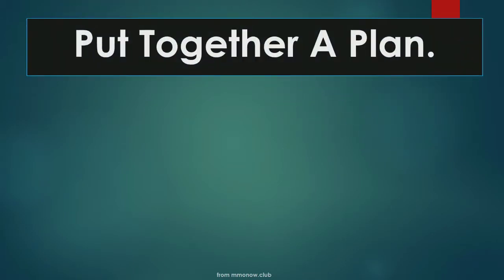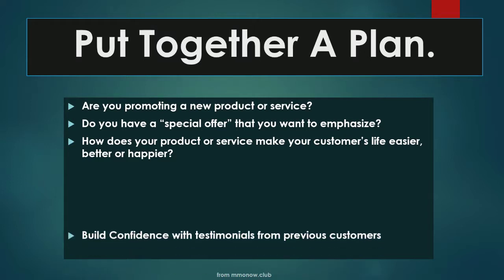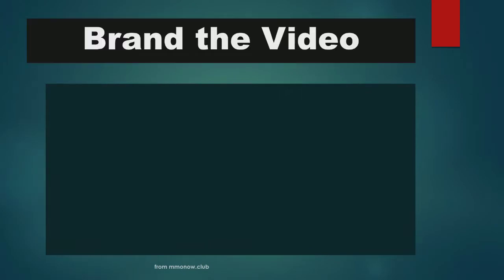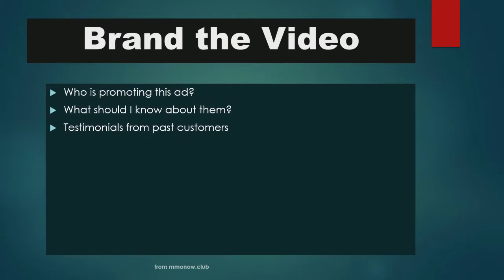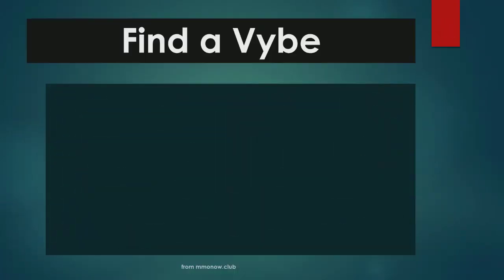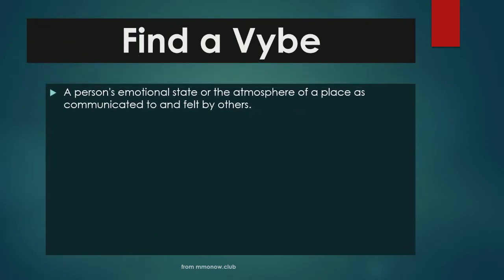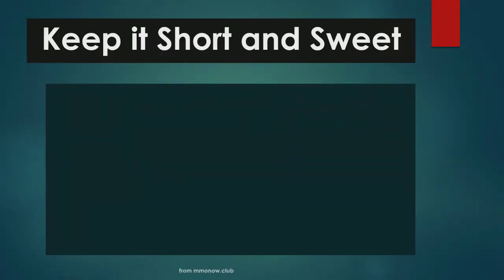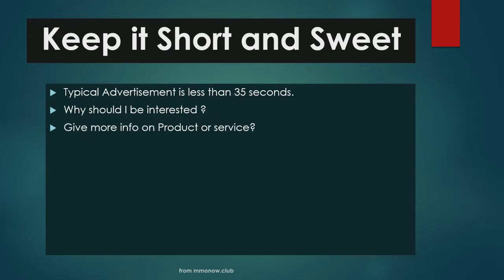How To Make an Advertisement Video Be Successful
In this video we will look at 5 ways on How To Make an Advertisement Video Be Successful. When you have a successful advertisement video it will impact your business in a positive way.

Take the time and extra effort needed to make a good advertisement video and you will be happy in the end.

Create easy Animation advertisement videos, or youtube intro and ontro videos

1. Put Together A Plan.
    Are you promoting a new product or service?
How does your product or service make your customer’s life easier, better or happier?
Build Confidence with testimonials from previous customers

2. Brand the Video
   Who is promoting this ad?
What should I know about them?
Testimonials from past customers

3. Find a Vybe
    A person's emotional state or the atmosphere of a place as communicated to and felt by others.
Feeling,Energy,Atmosphere,Sensation.

4. Keep it Short and Sweet
   Typical Advertisement is less than 35 seconds.
Why should I be interested ?
Give more info on Product or service?
Build Trust.
Close

5. Include a “call to action.”
   Tell them what you want them to do ?
Why should I do it?
More Vybes.